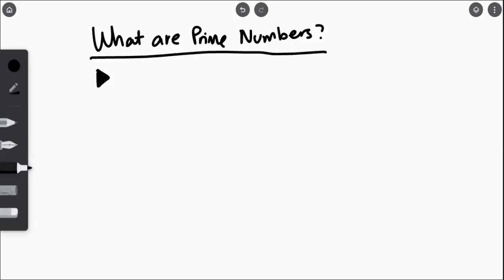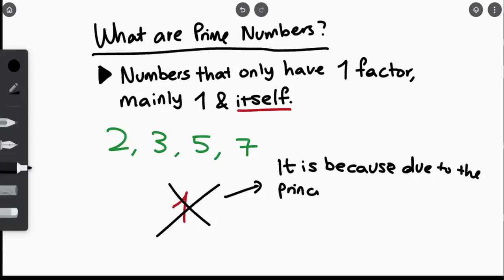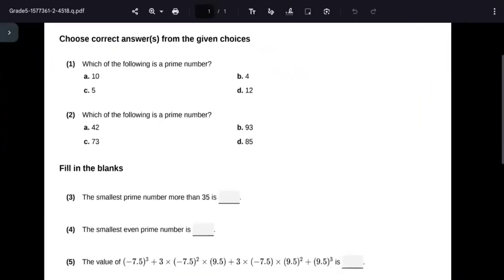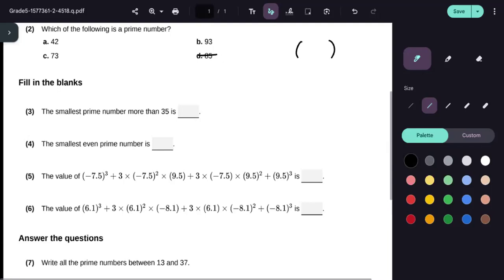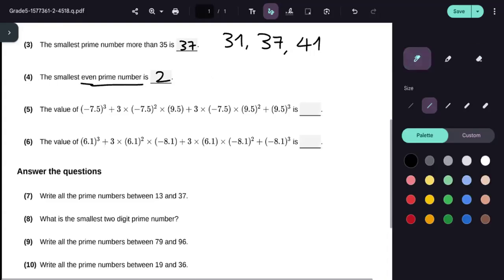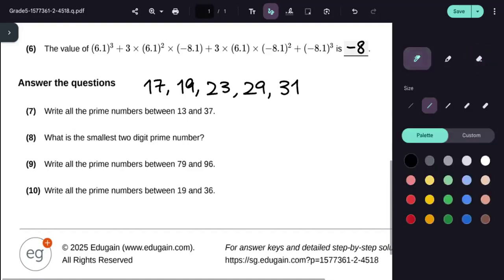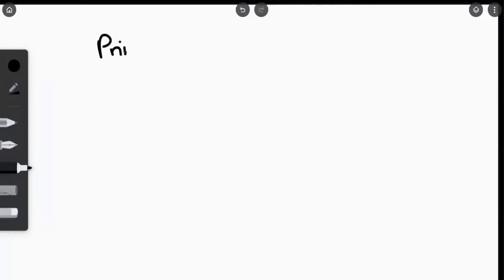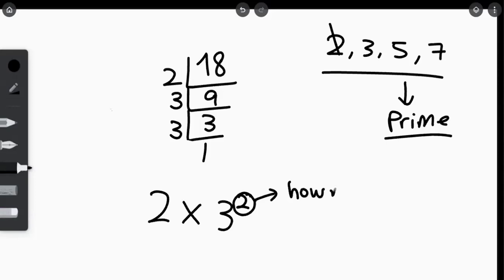[Sec 1 E Math] CO2: Prime & Composite Numbers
This video was recorded in February 2025, and it is for those taking G3 E-Math. You can review this during the Sec 1 year for you to prepare till EOY in October.

Topic(s) Covered:
CO2: Prime Numbers, Composite Numbers & Teaser on Prime Factorization